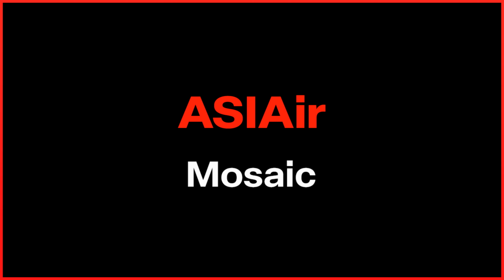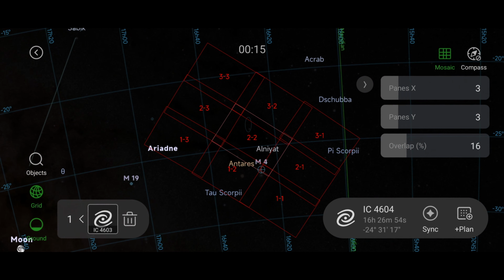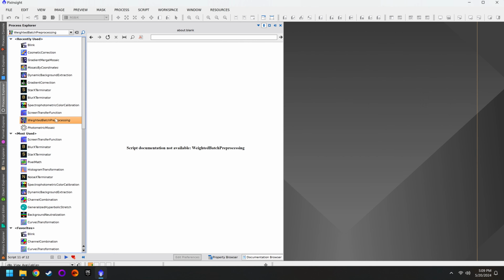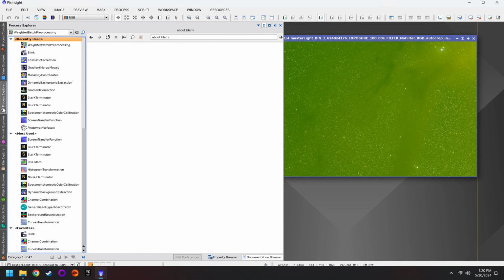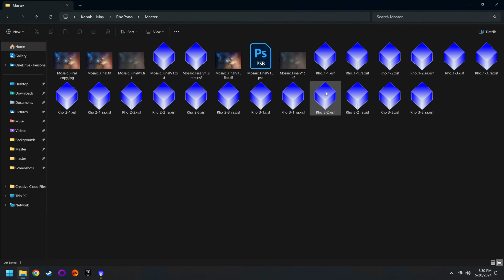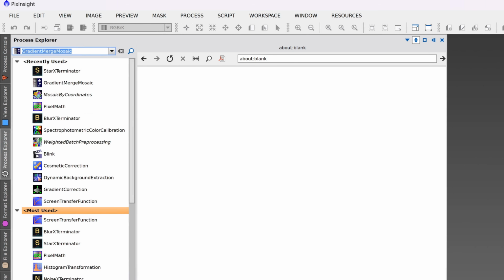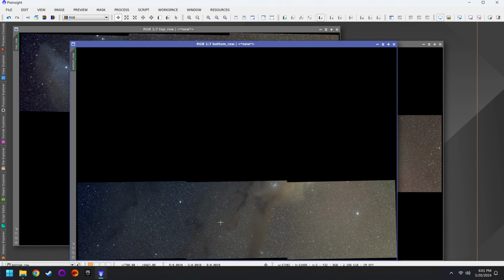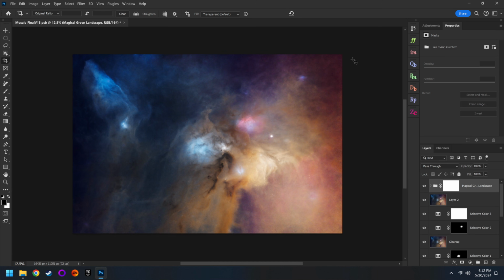Create a Mosaic - Full Tutorial | ASIAir + PixInsight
In this double-feature I'll show my full process for creating a mosaic.  We'll start in the ASIAir and use the Plan feature to determine the dimensions of the mosaic.  Once the data has been captured, we'll bring it into PixInsight and create the final image.  This will take a while, as we need to stack a series of panels together, correct any issues, and then blend the panels together.

If you'd like to learn more about astrophotography, be sure to check out the 2024 Edition of the Deep Space Course.  This includes 80+ new videos that take you through the entire astro process, from upgrading your gear, planning out a shoot, capturing the data, and learning how to use the processing software.  (We'll use both Photoshop and PixInsight for the best results).

00:00 - Intro
00:57 - Initial Setup
02:18 - Confirm Composition Looks Good
03:33 - Set Up the Plan
05:38 - Create Mosaic
08:20 - Determine Camera Settings
09:14 - Begin Plan
10:23 - Multi-Night Tips
12:05 - Video 2 - PixInsight: Create Mosaic
12:08 - Intro
12:38 - Prepare Images for Stacking
14:31 - Stack Photos in WBPP
19:08 - Inspect Auto-Crop Master
20:53 - Fix Stacked Photos
26:55 - MosaicByCoordinates
29:55 - GradientMergeMosaic (Optional)
34:11 - Photometric Mosaic
42:36 - Final Mosaic Inspection
45:55 - File Size Concerns
48:44 - Outro